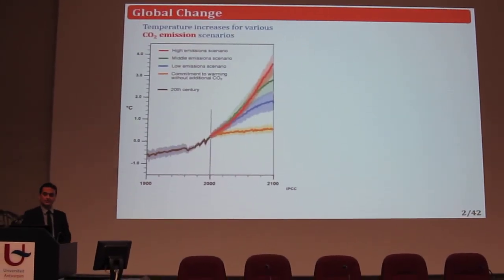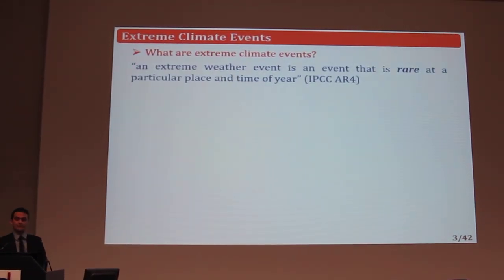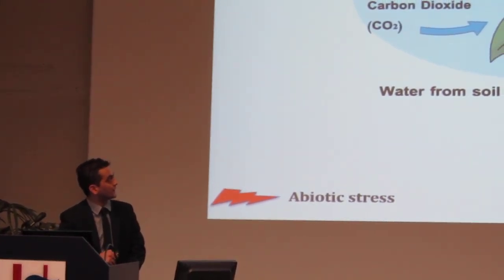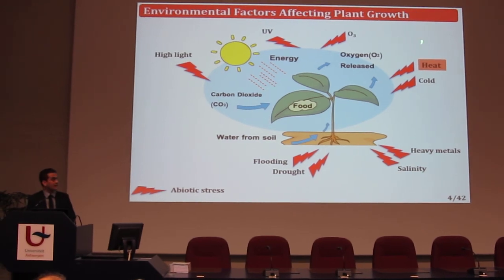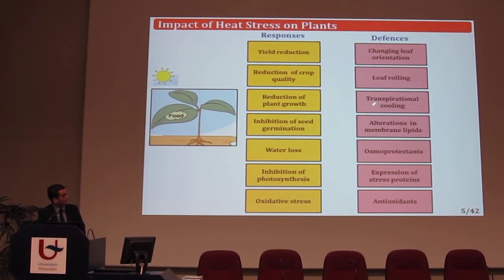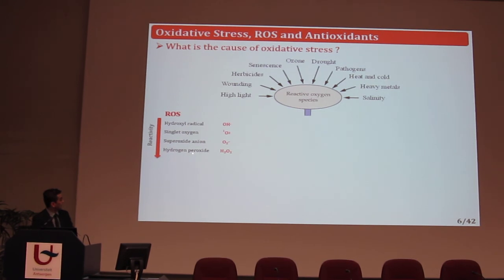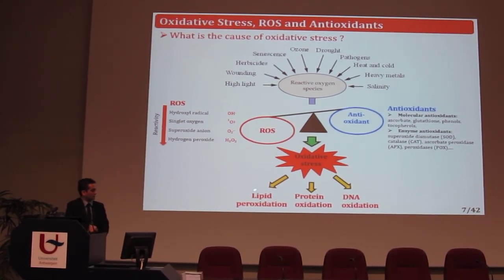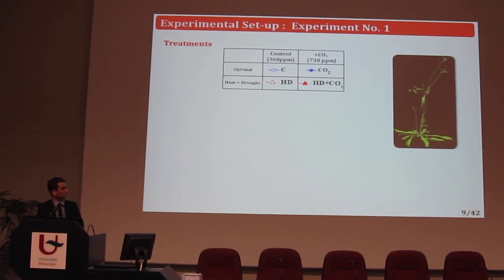PhD Defense Presentation Part 1 : Gaurav Zinta